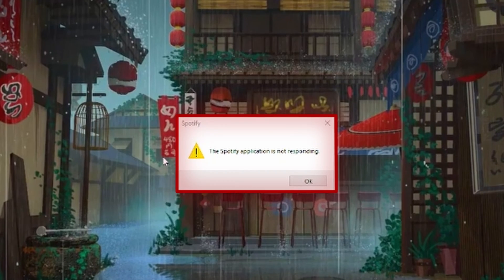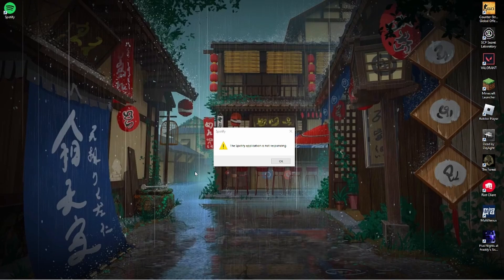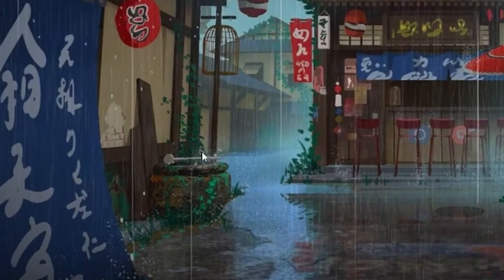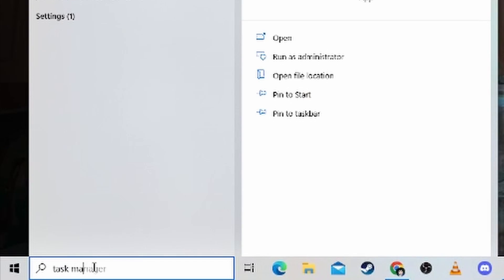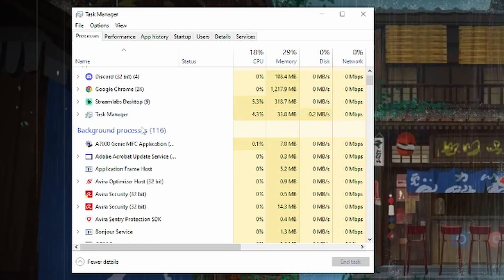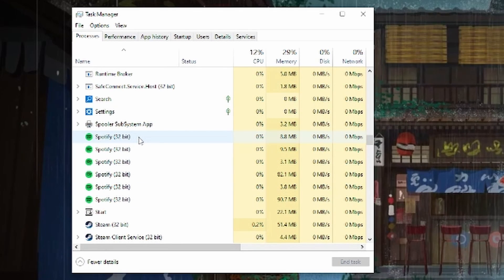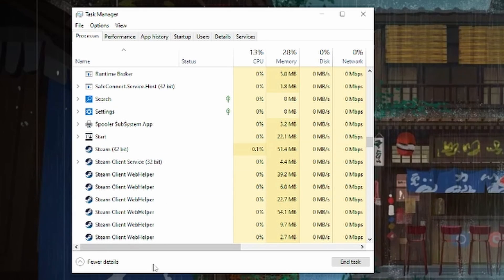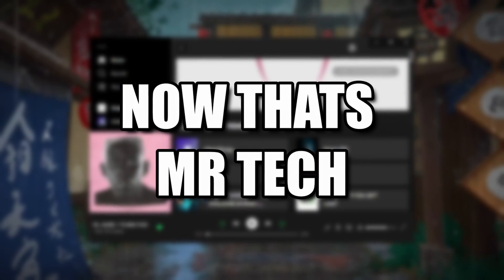The Spotify Application is not Responding | Quick Fix!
MrTech delivers you a tutorial on how to fix "The Spotify application is not responding" error.

🠮 He puts a lot of work into his tutorial
🠮 He cares about the YouTube community!
🠮 He is a registered organ donor